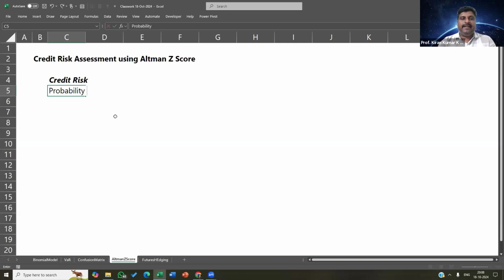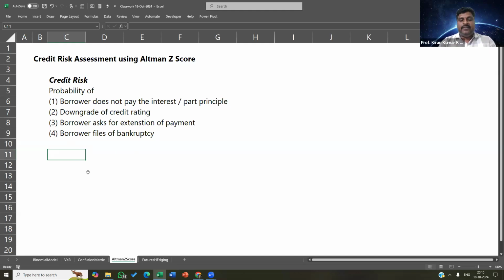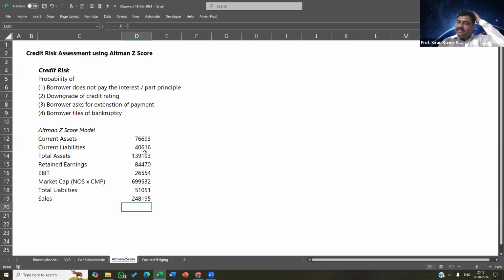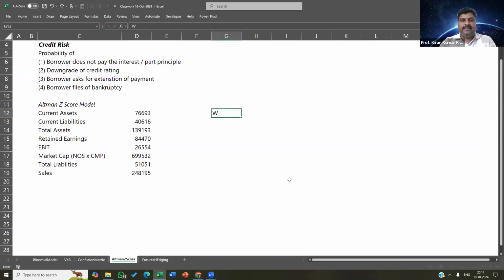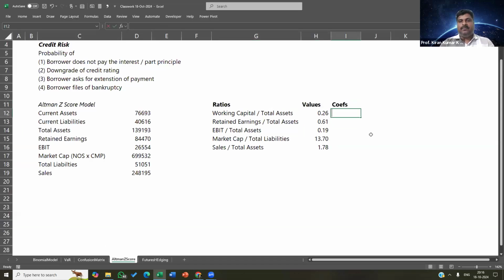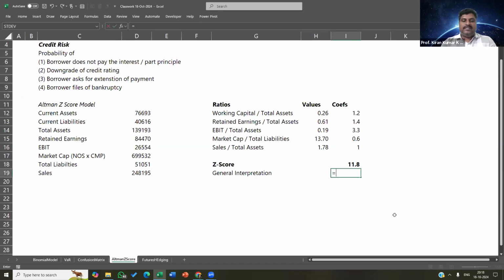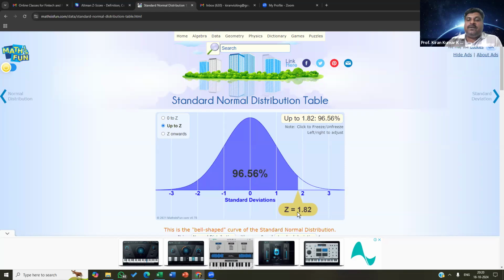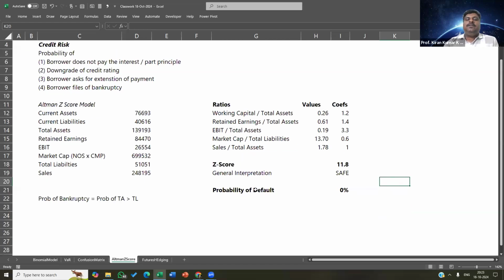Altman Z Score & Probability of Default | Excel | Financial Modeling | MBA | Finance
This video walks through the process of calculating Altman Z Score to predict company default probability through Excel modeling. The content covers Z Score components, data extraction from financial statements, formula implementation, and interpretation of results through a case study. The video provides hands-on Excel modeling practice for financial statement analysis and default prediction techniques.
Links to resources and calculation templates are provided below